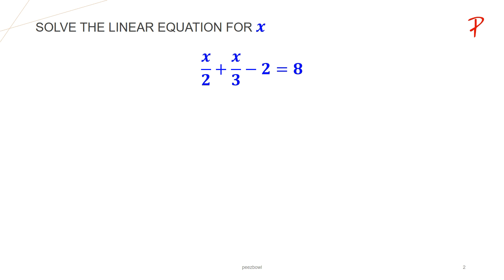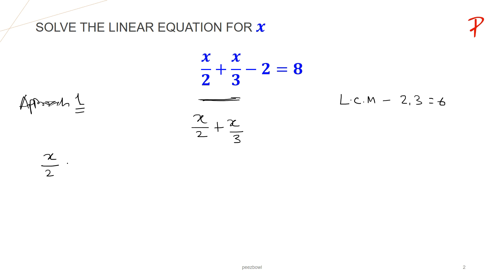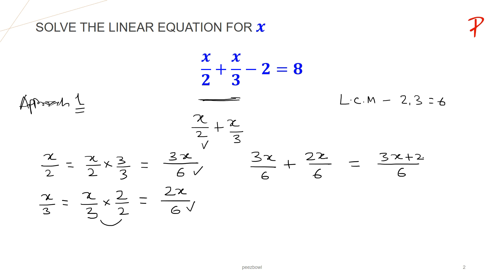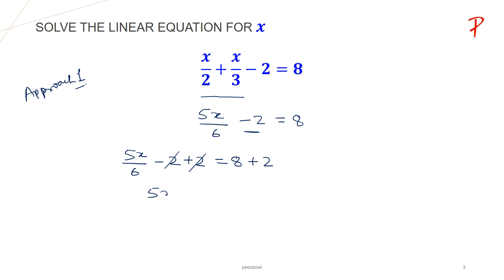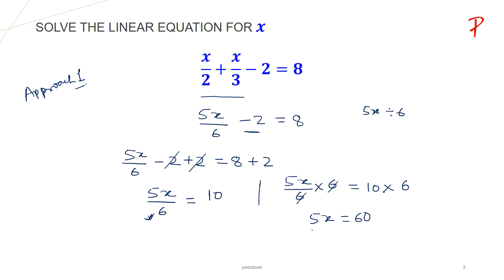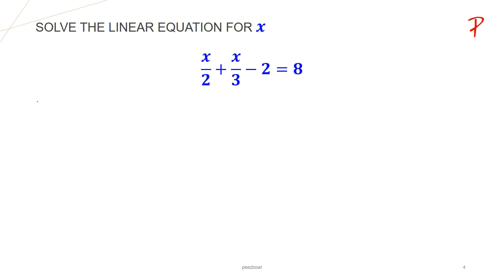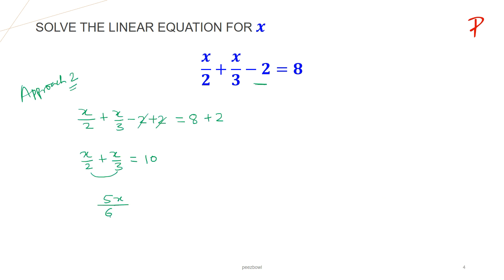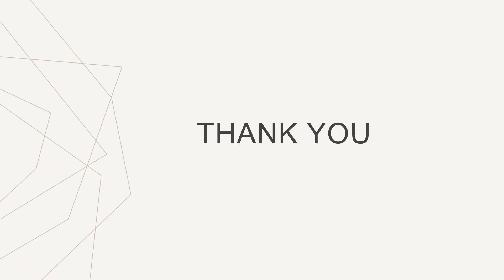Mastering LINEAR EQUATIONS with Fractions Made EASY!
Solve a linear equations that include fractions. Lets break down each step to make solving these equations simple and clear. Follow along as we tackle a tricky equation and reveal the techniques to master linear equations with fractions. Perfect for students and math enthusiasts looking to strengthen their problem-solving skills!"

1. how to solve linear equations with fractions.
2. Ways to solve multi step Linear Equations with fractions
3. Introduction to Solving Equations with Variables
4. linear equation in one variable with fractions with solutions
5. Solving a linear equation with multiple fractions
6. Master Linear Equations with Fractions: Learn with Step-by-Step Process
7. Mastering LINEAR EQUATIONS with Fractions Made EASY!